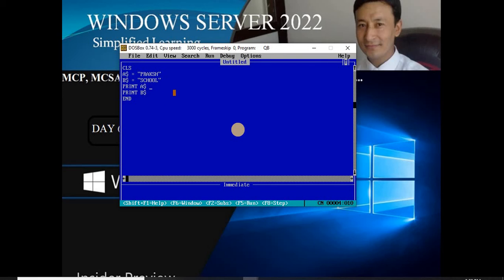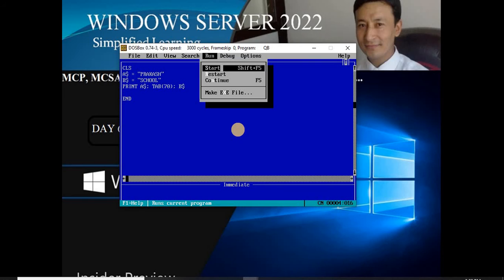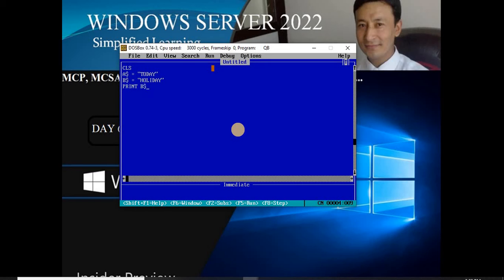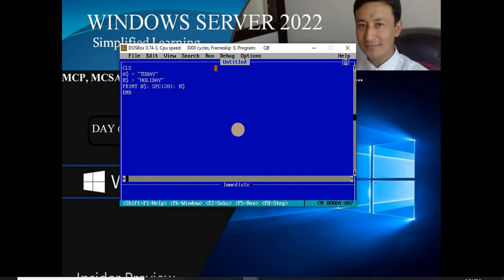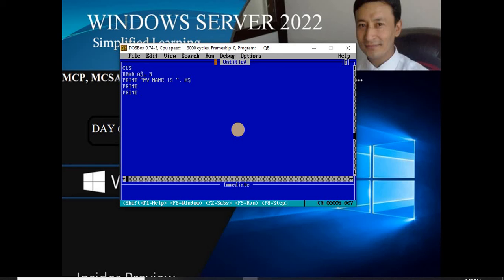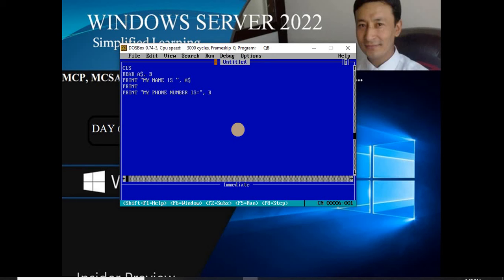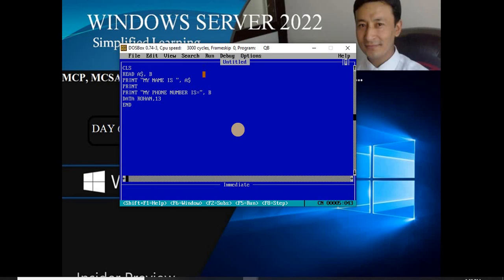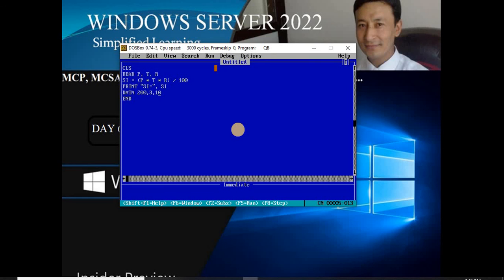08-DAY 6 PART 2 PRACTICAL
Practical of day 6 part 2